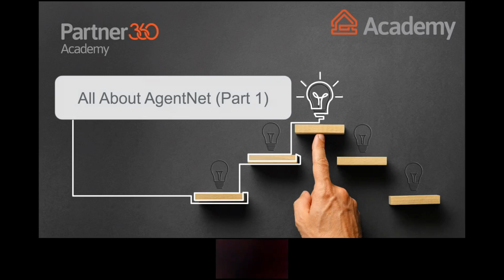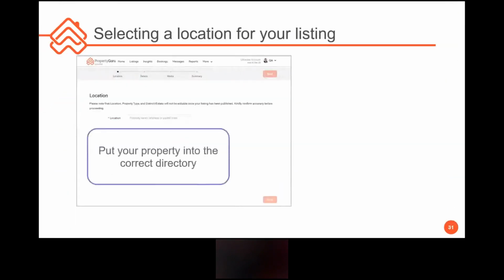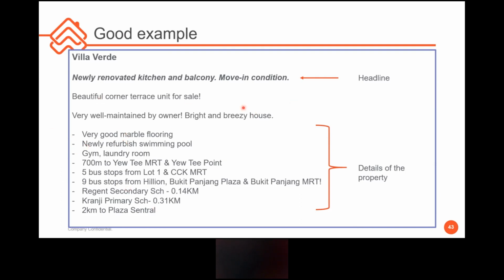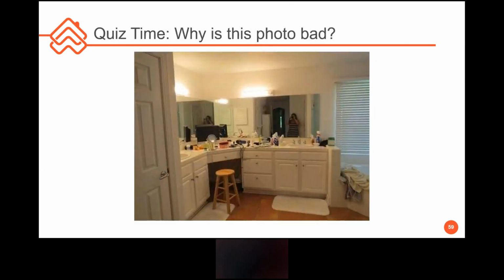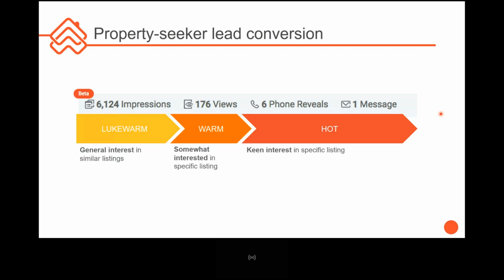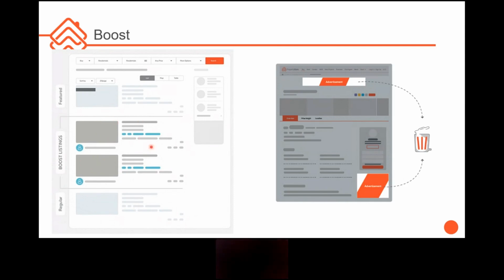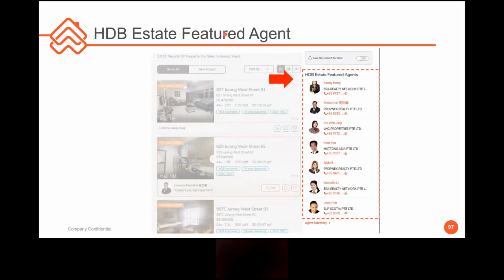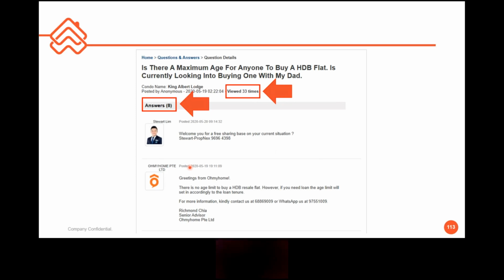All About AgentNet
We introduce you to the fundamentals of AgentNet by bringing you on a guided tour of the platform and showing you how to create and manage your Agent Profile and listings.

Understand the tools and features available on AgentNet, so you can optimise your investment with PropertyGuru and bring more leads to your listings.